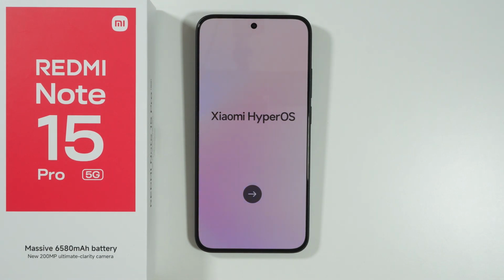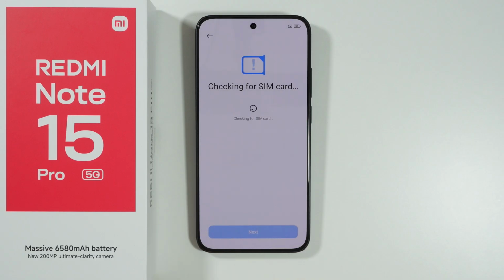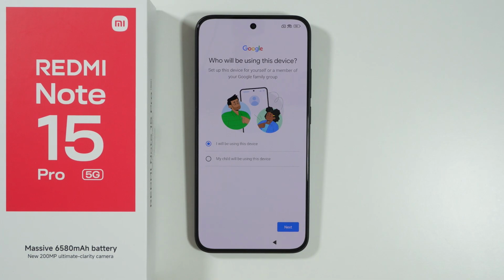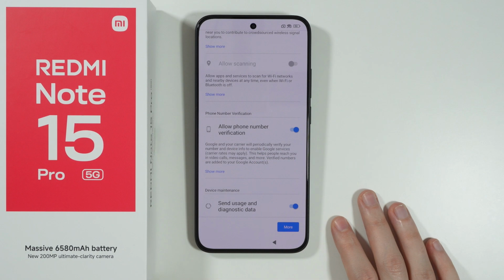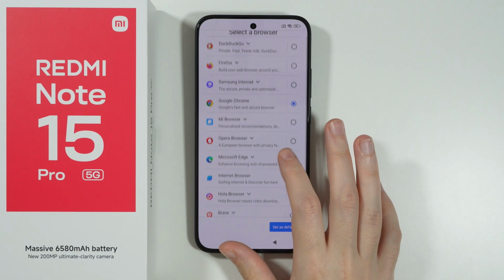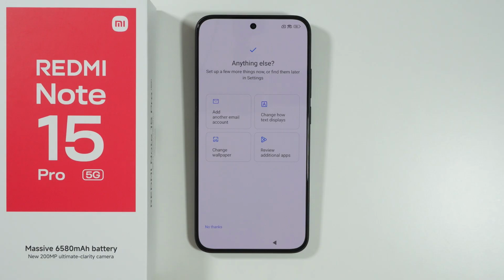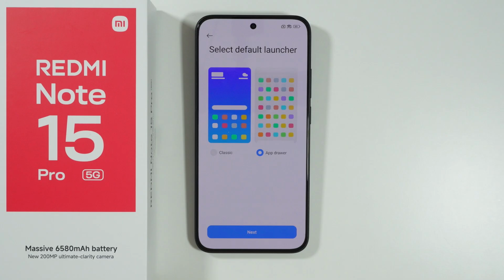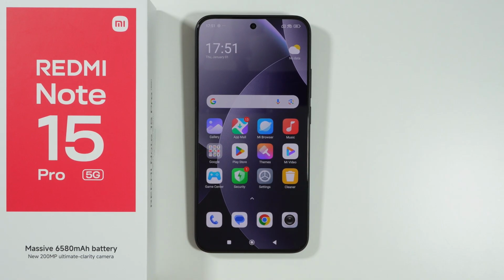Redmi Note 15 Pro 5G: How to Do Initial Setup (First Configuration)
In this video, I'll guide you through the initial setup of your Redmi Note 15 Pro 5G, making the first configuration a breeze. From language selection to connecting to Wi-Fi and setting up your Google account, I've got you covered with step-by-step instructions. Follow along to get your device up and running smoothly in no time!